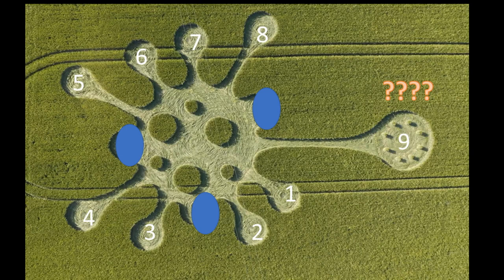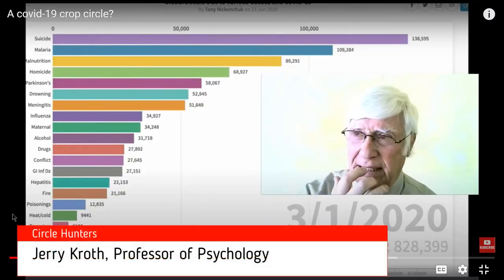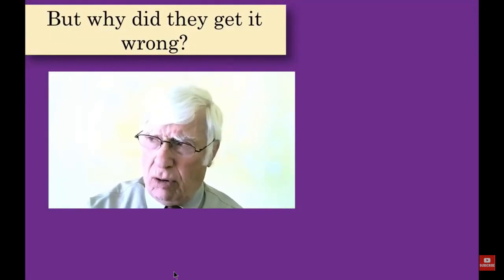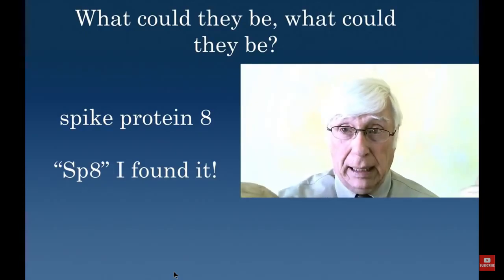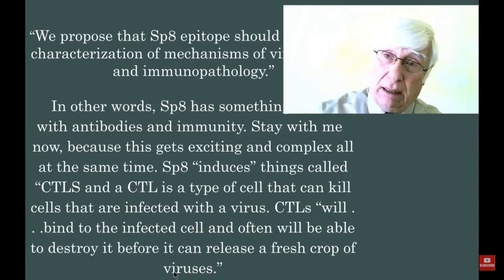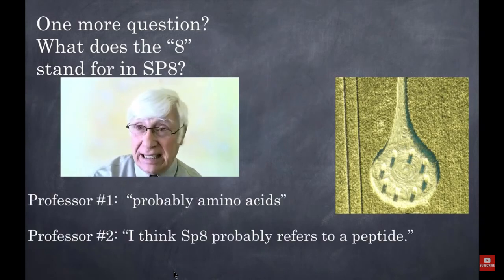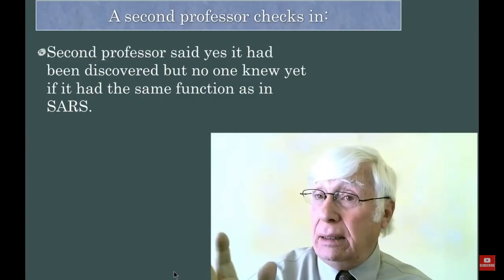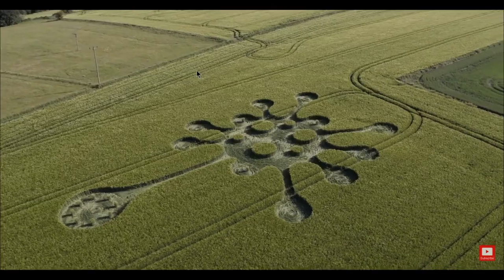COVID-19 virus crop circle Wiltshire England May 2020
This crop circle which appears to show the COVID-19 Virus also appears to contain a message. This crop-circle appeared on Wheat field in Wiltshire England in May 2020. This video is a section is a 7-minute section of video .the original video can be found at the following